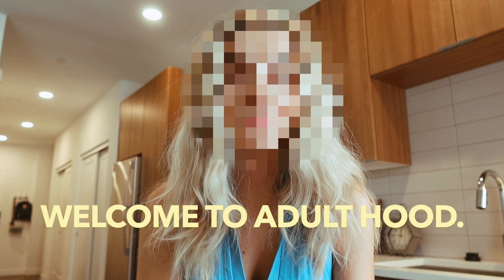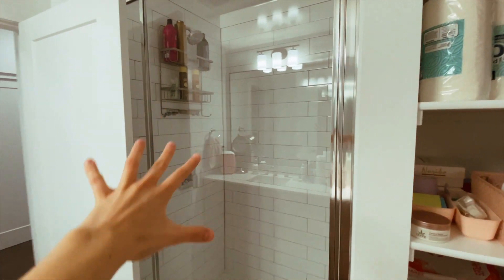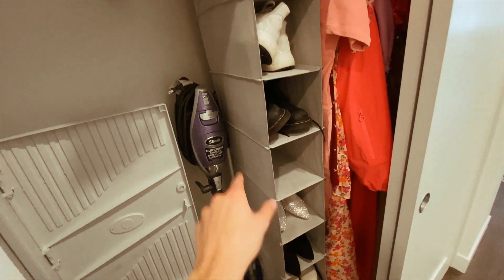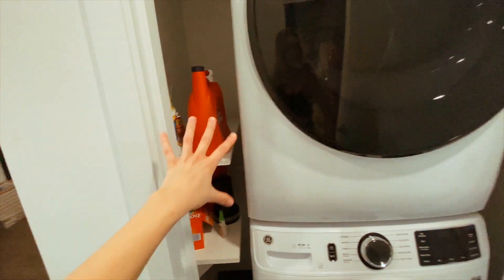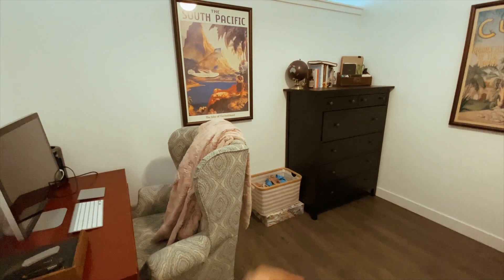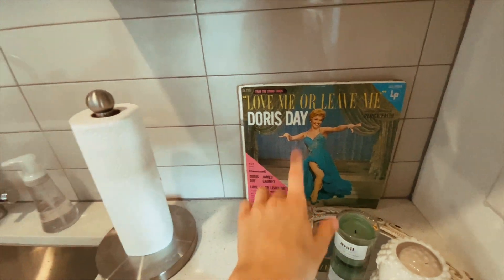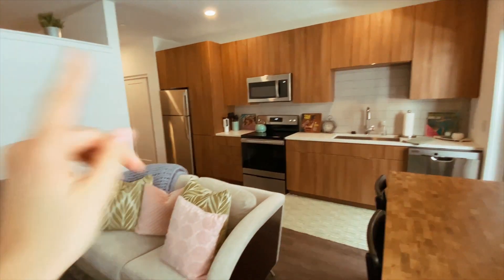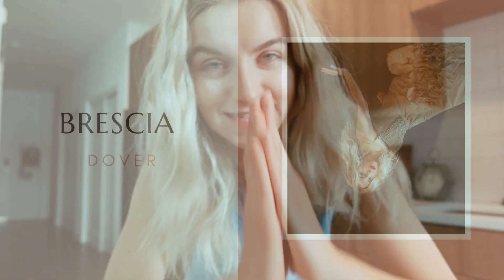PHX APARTMENT TOUR!!!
I moved…
& I'm a city girl now! It's bittersweet to leave a mountain town & move to the inner city, but mostly sweet! Here's to new beginnings!